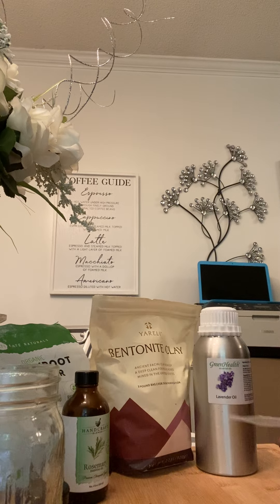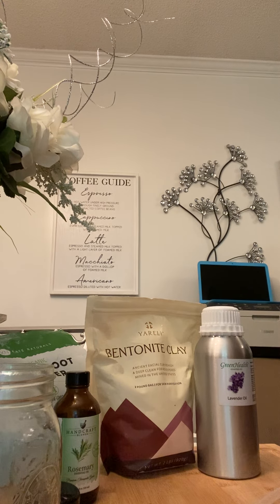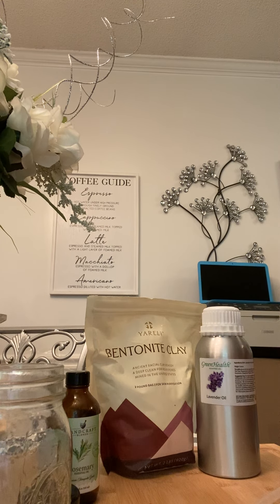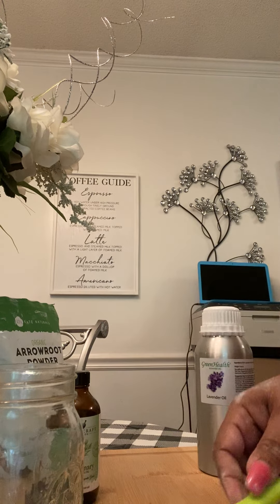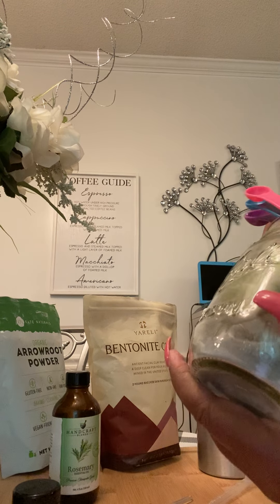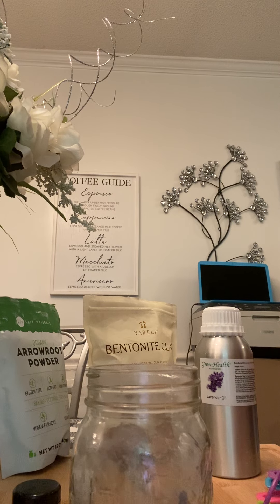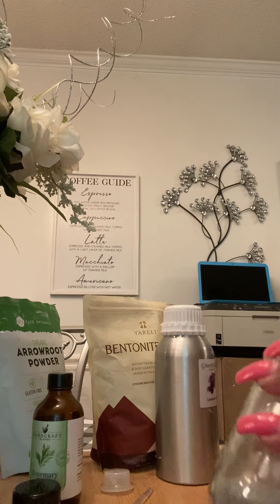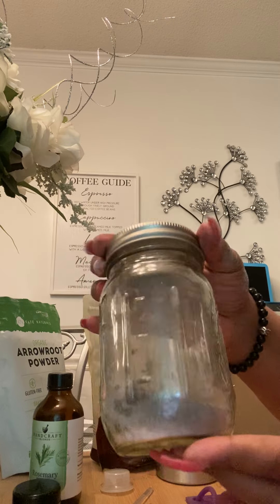Dry Shampoo With 5 Ingredients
A quick fix shampoo to refresh that will refresh your hair but will require a regular shampoo afterwards. I came up with these recipe after watching other recipes.
4 Tbs of Arrow Root Powder
1 Tbsp of Bentonite Clay
10 drops of Lavender
10 drops of Rosemary
4 tiny spoon of Dark Grey Mica

I use the essential oils above because of its properties as well as the Bentonite Clay for absorbing impurities from your scalp. I have black hair and want it a color close to mine but not too dark.

I try it using a make up brush and gently shaming excess of powder with my fingers.

For one time is ok. There is a liquid version which I am going to try later on and share with you guys as well.